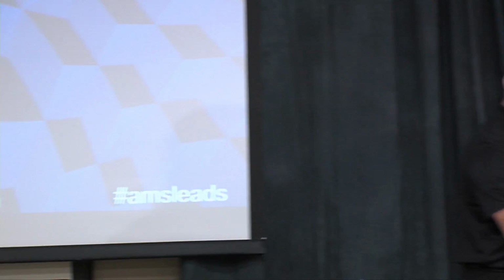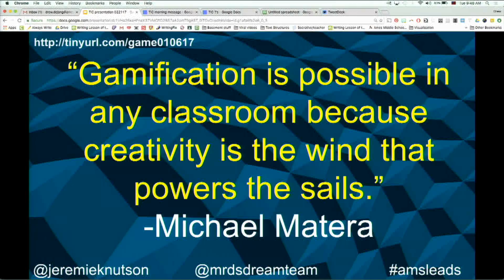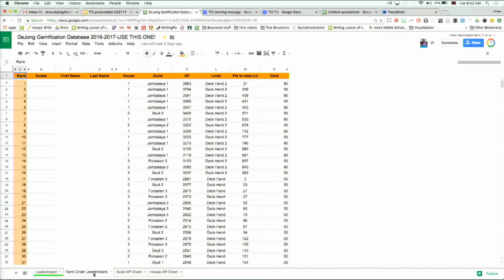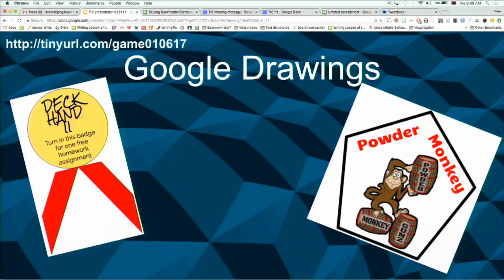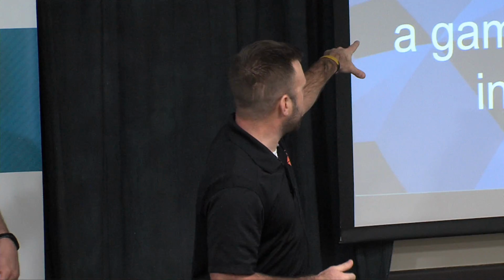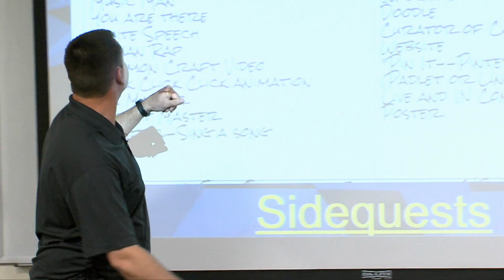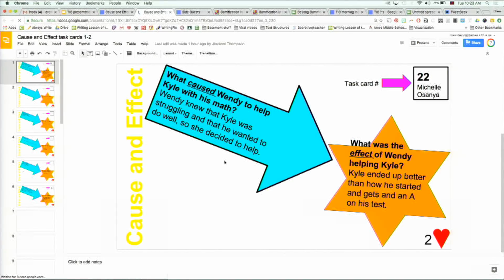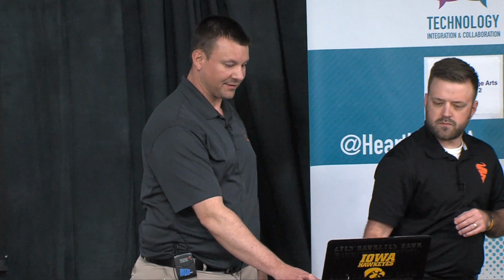TIC 6-12 English Language Arts - Drew DeJong & Jeremie Knutson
Utilizing data collected from students, we have decided to take on this project of a Game Based room to help motivate and engage the students in Literacy. To help you engage in learning about classroom gamification, you will engage in some games of your own, online activities, and examples from our own and other’s classrooms. We hope you exit the session motivated to want to try something new in your classroom!